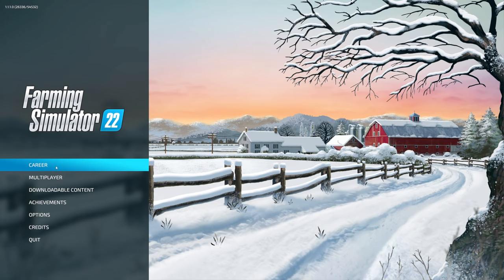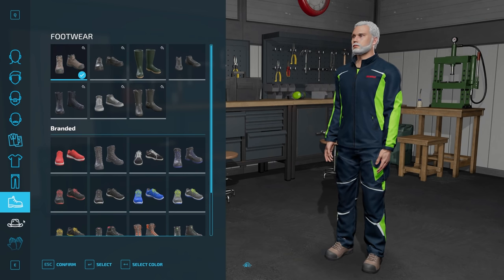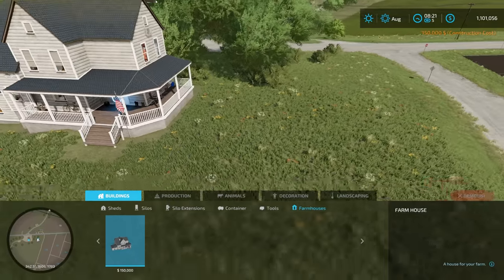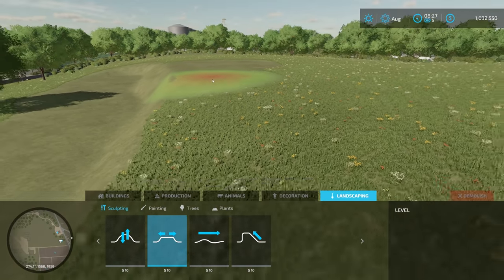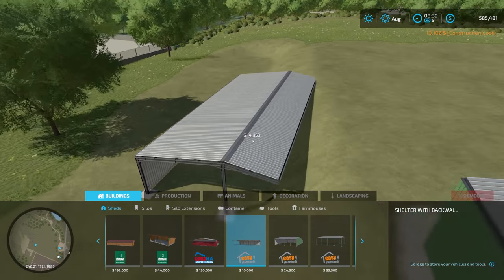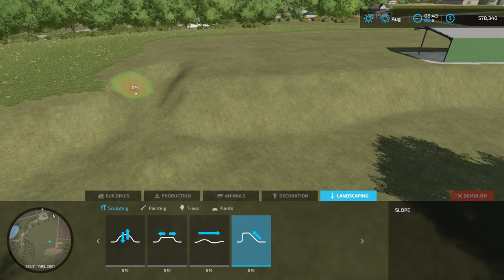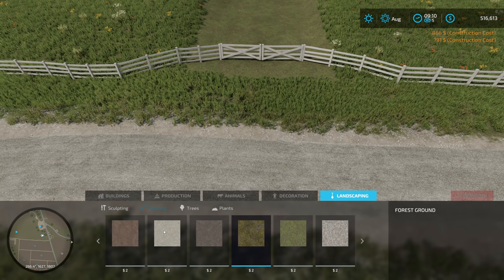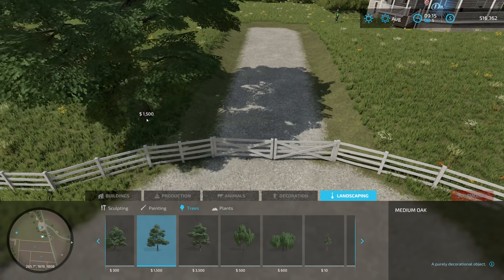FS22 - Elm Creek - Setting Up The Farm - #1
We begin our series on Elm Creek building our Farm - lots of time with the Construction tools.